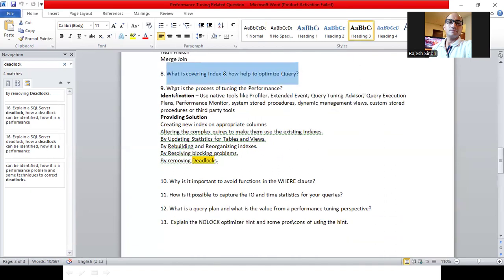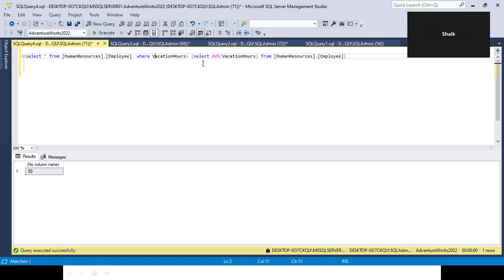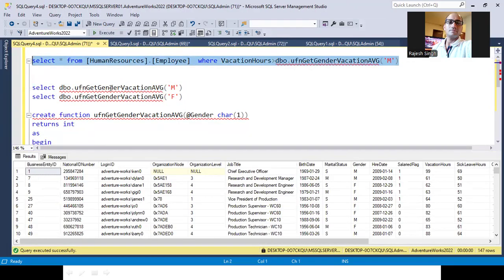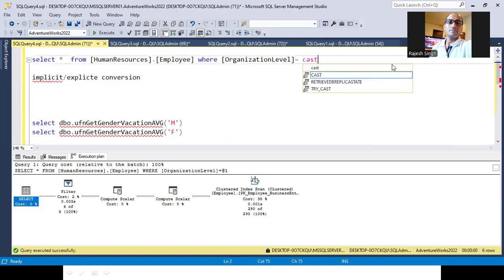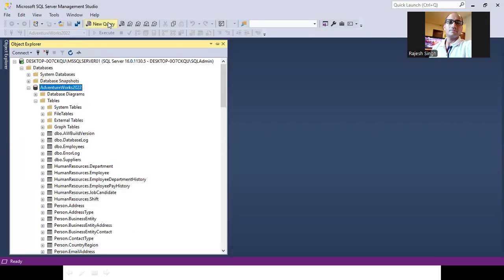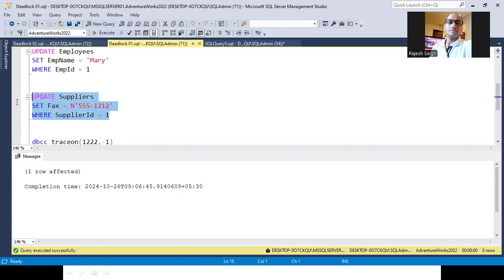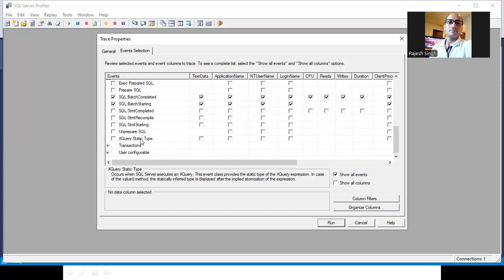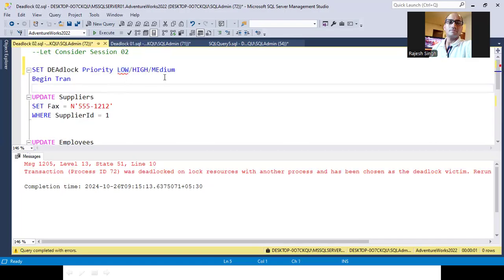03. TOP 20 MS SQL Server Interview Questions and Answers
03. TOP 20 MS SQL Server Interview Questions and Answers

TOP 20 MS SQL Server Performance Tuning Interview Questions and Answers Part 02